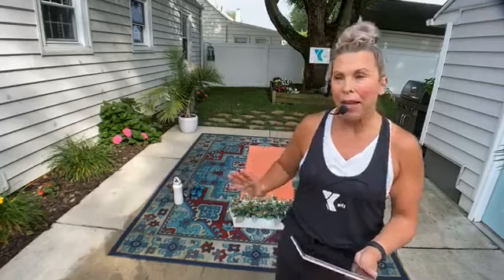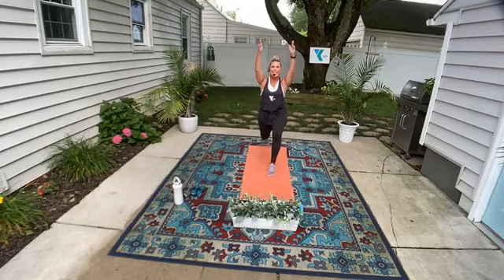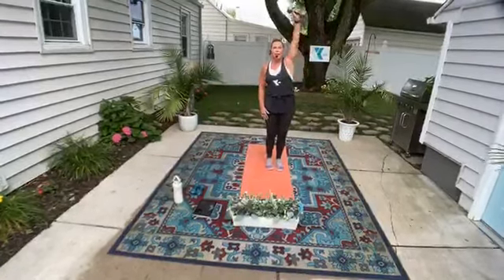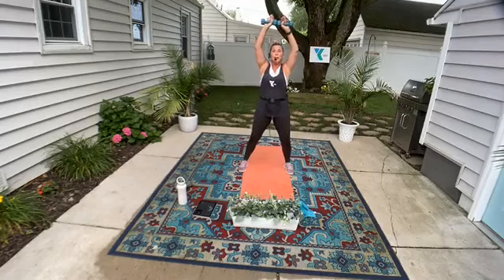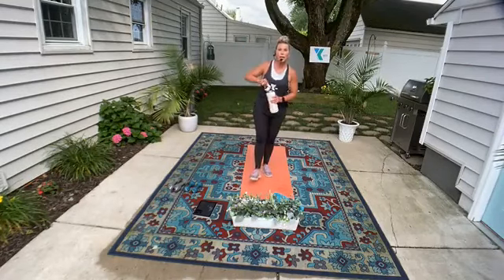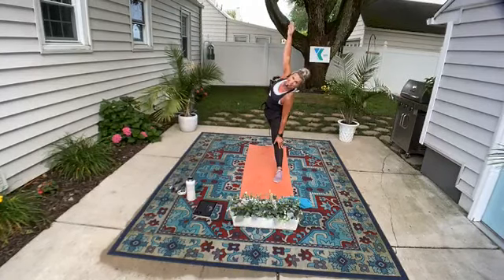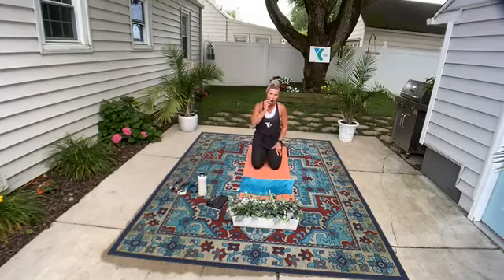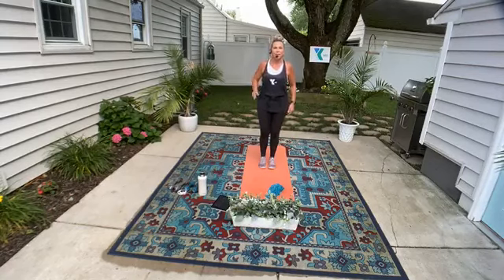L1FT N FLOW